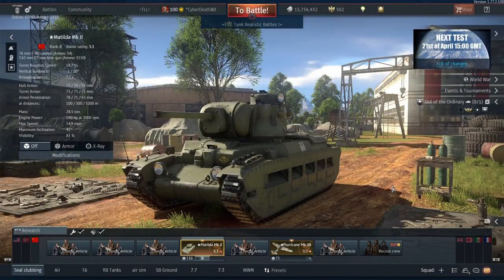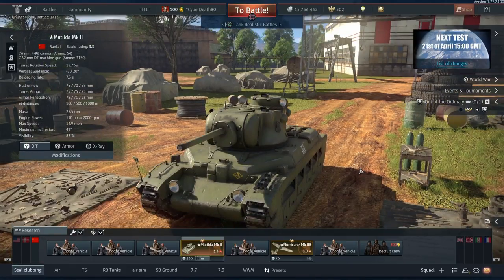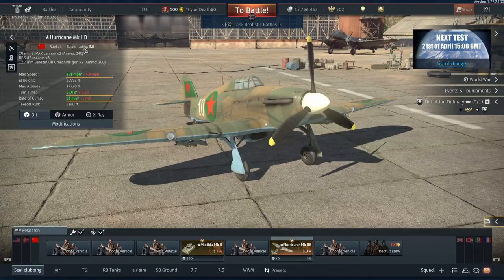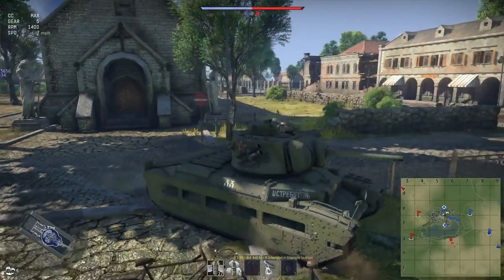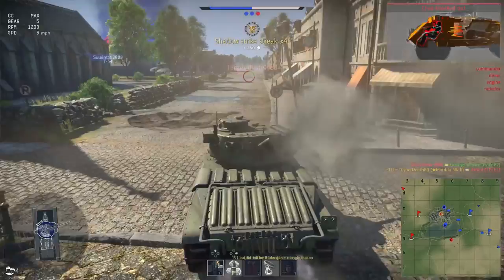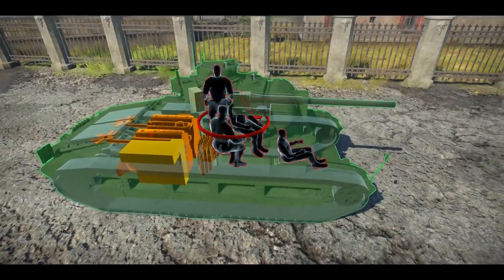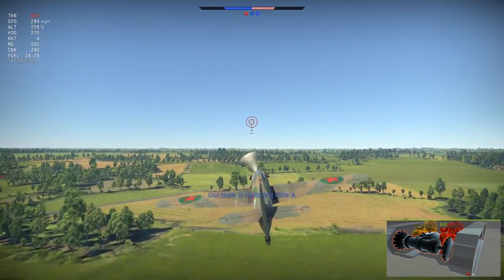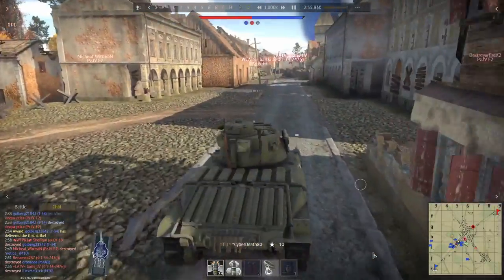War Thunder: Matilda Mk II - Chronicles of WW2 - Community Special Event || RB Gameplay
If your new to the game use the link below to get free golden eagles with my registration link for PC: